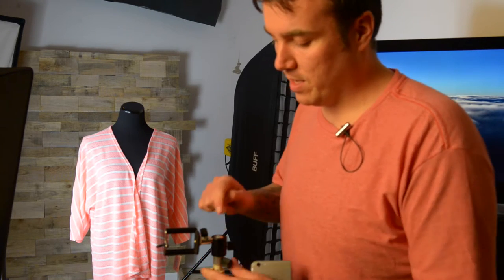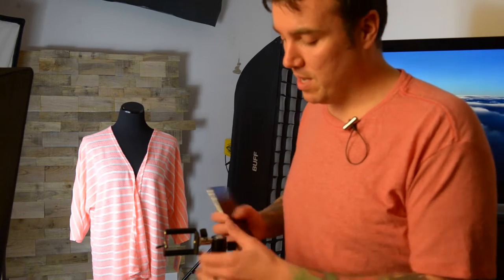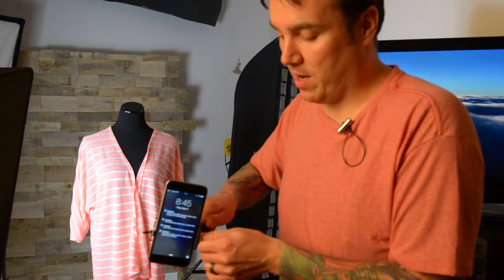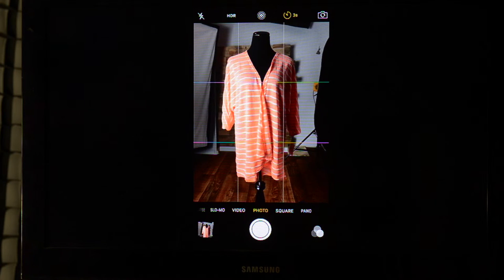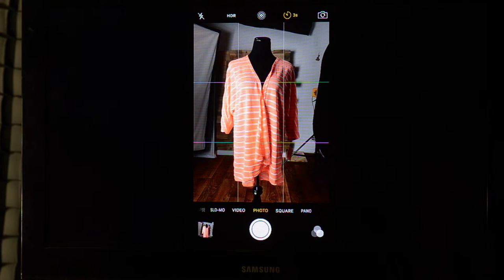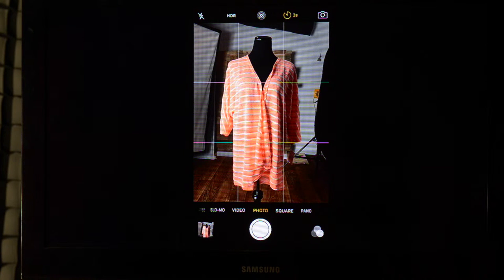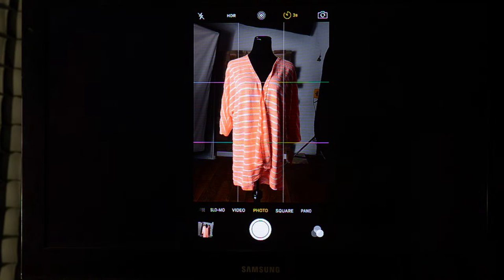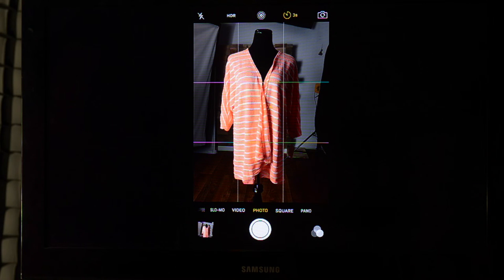Tips on smart phone photography for The Fancy Bunch